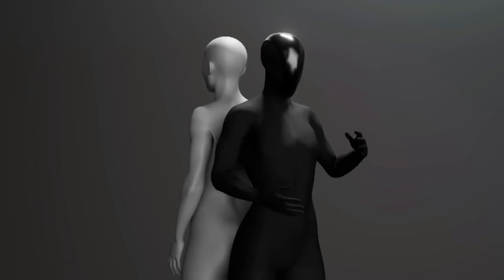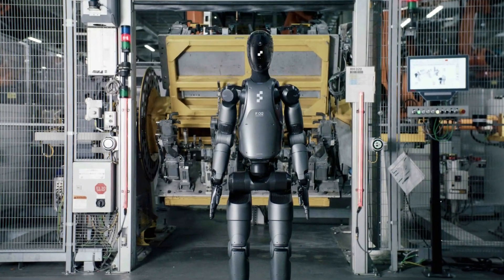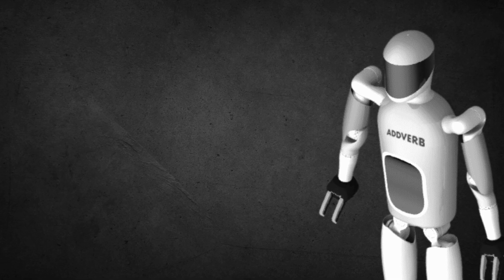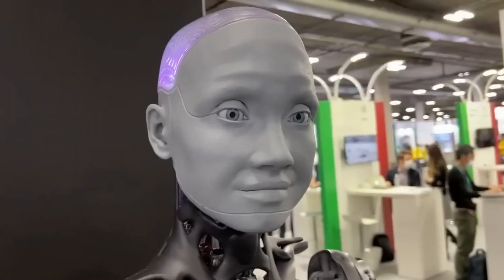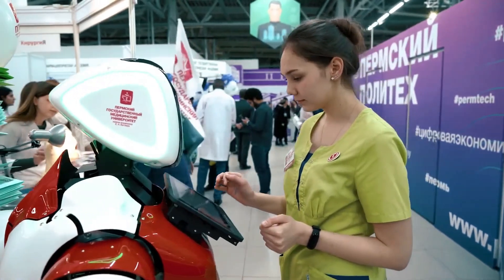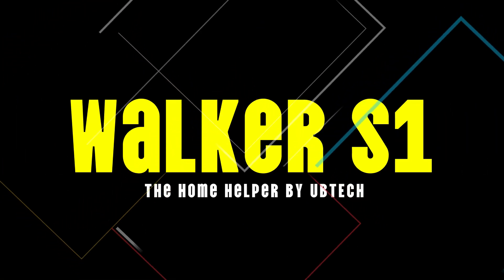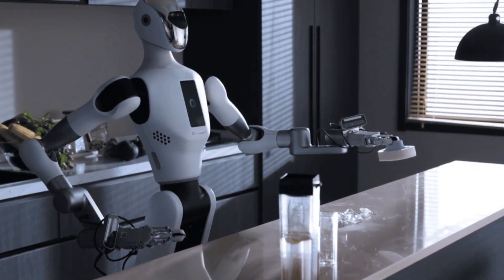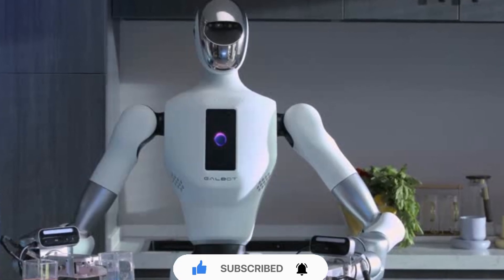We Tested 10 Female Humanoid Robots and Found the BEST ONE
Get ready to meet the top 10 female humanoid robots in 2024! From advanced AI technology to futuristic designs, these robots are taking the world by storm. Learn all about these incredible machines and get a sneak peek at their prices in this exciting video!
Check out the top 10 female humanoid robots of 2024 with their prices revealed! Explore the future of AI robots and female robotics in this video.🎥 Videos about Robots, AI, Artificial Intelligence, Humanoid Robot and Future Technology📺 Fun fact: most of our viewers watch the entire videoAbout Robot Future:🎨 Written, voiced and produced by Robot Future#humanoidrobot femalerobots femalehumanoidrobotsWatch more from our Robot Future playlists